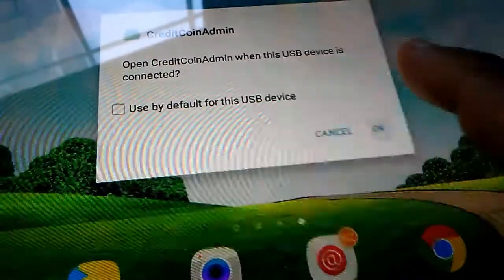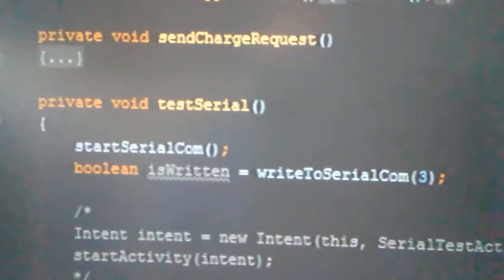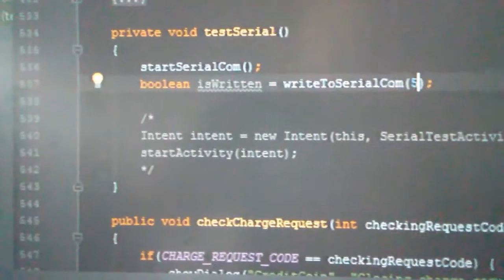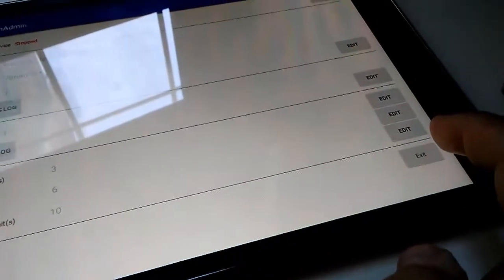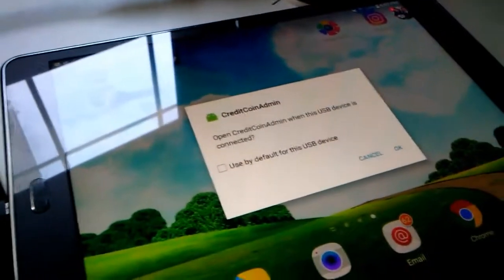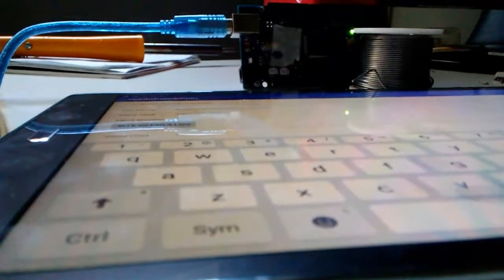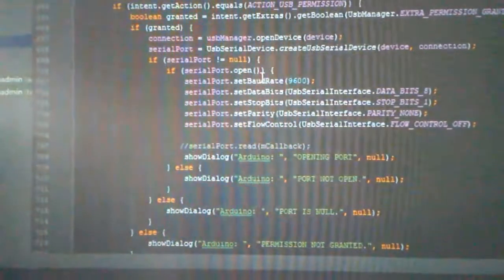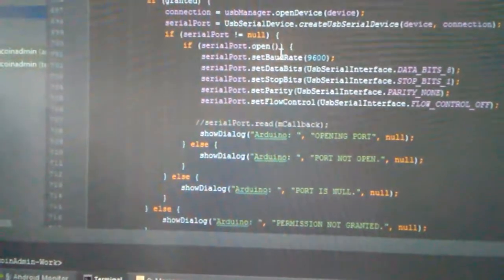Arduino app debugging